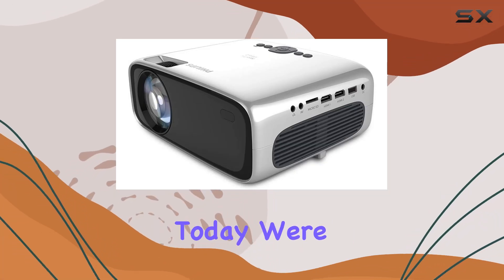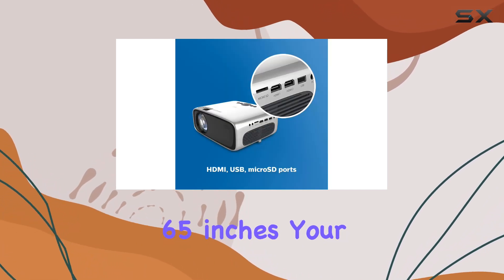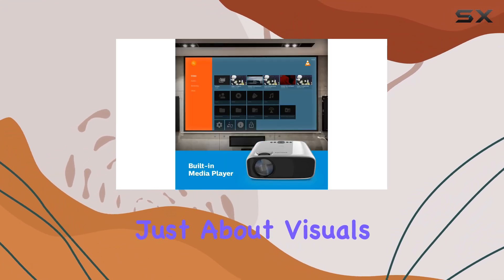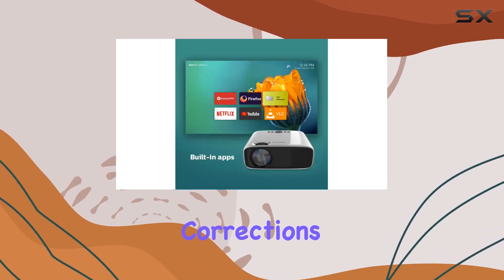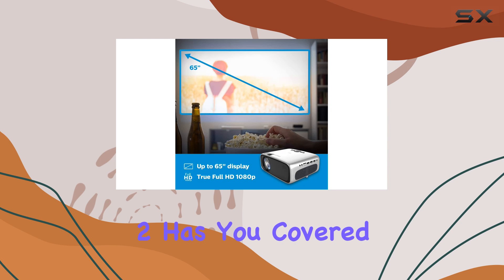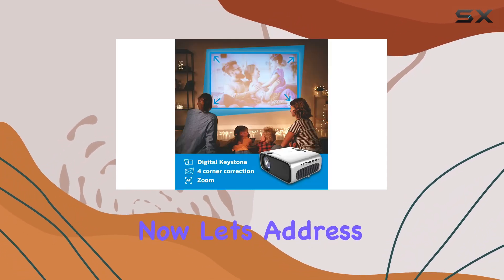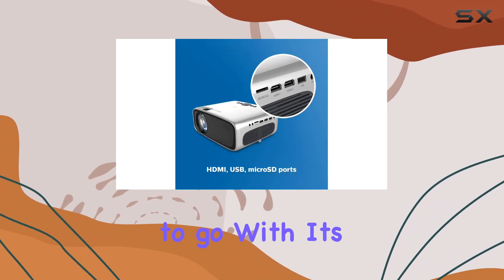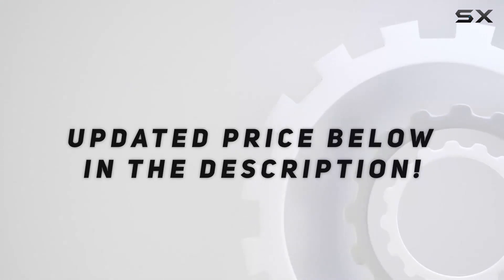Philips NeoPix Ultra 2: Elevate Your Gaming Experience with True Full HD Projection!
0:00 Intro
0:06 Review

Things that we mentioned in this video:
Philips NeoPix Ultra 2, : B08HZ59WLM